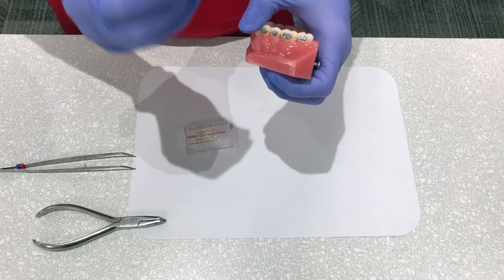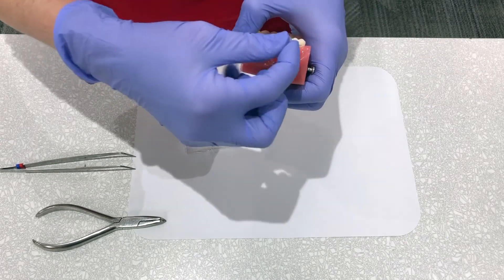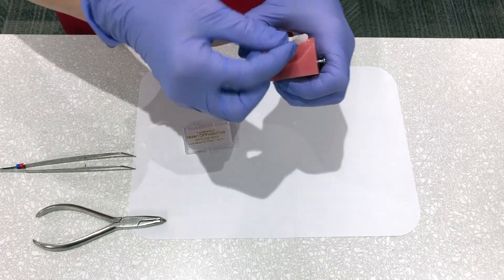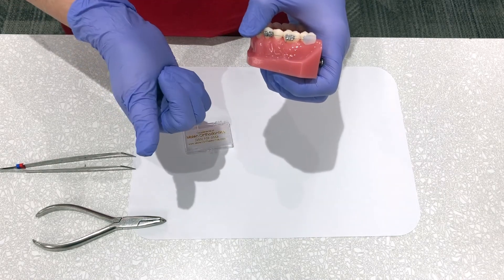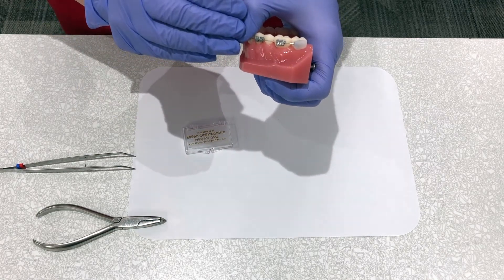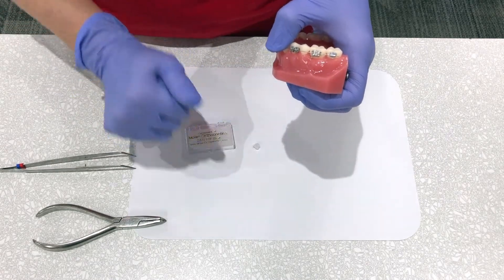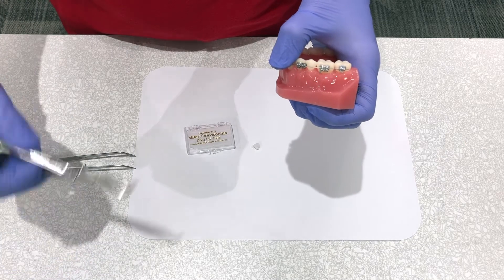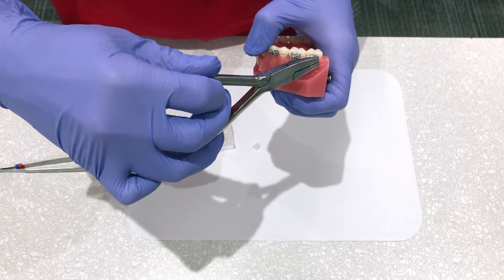Pokey Wire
This video will help you achieve comfort at home if your braces have a Pokey Wire.